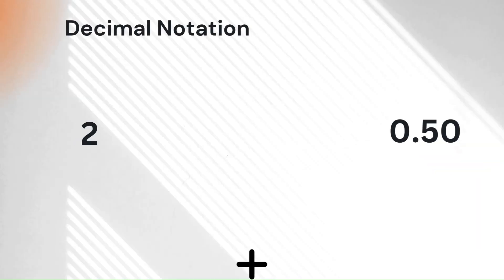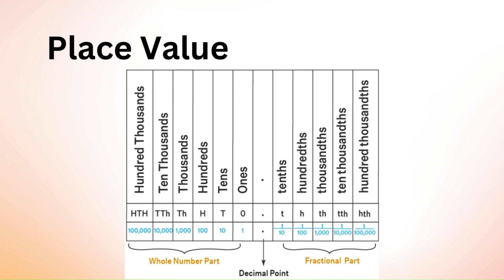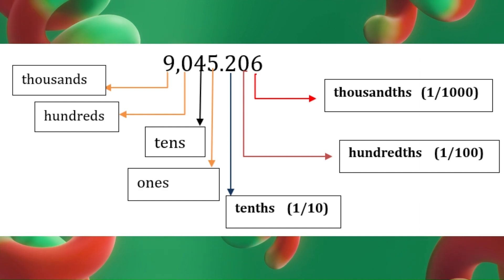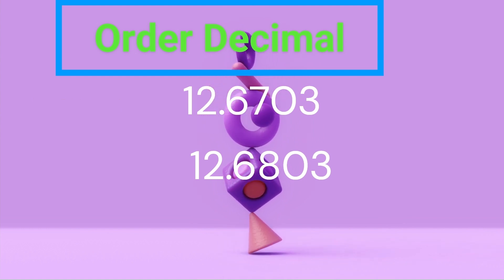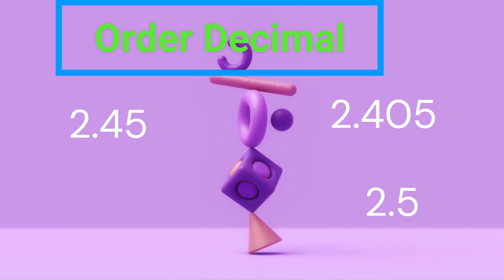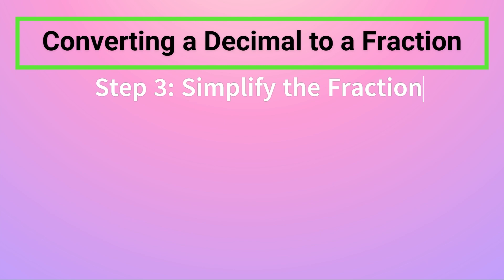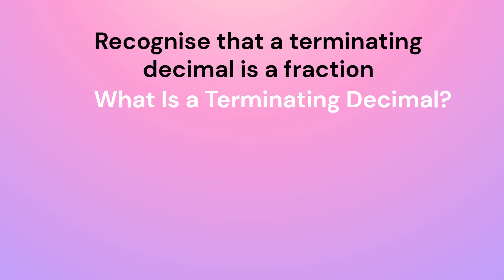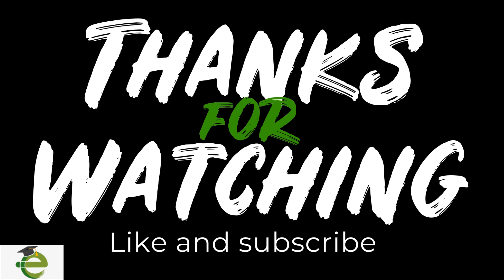Decimals|Mathematics|IGCSE|O'Level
Decimals
Education
Science
Mathematics
Chemistry
Physics
Biology
IGCSE
UK
UAE
9-1
A*